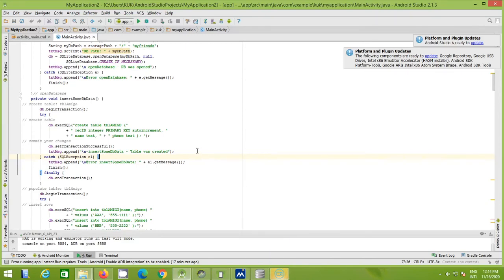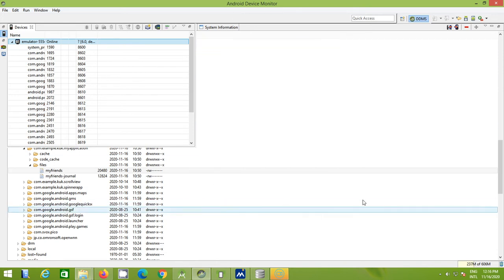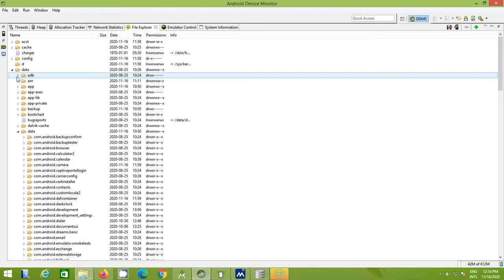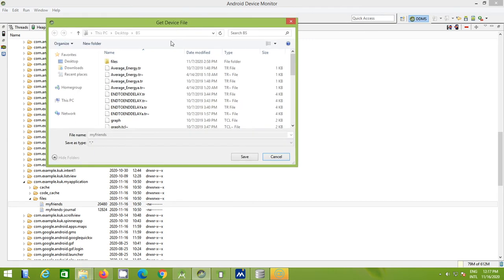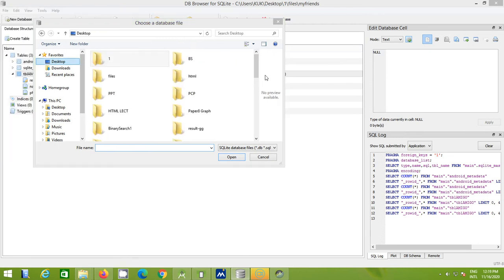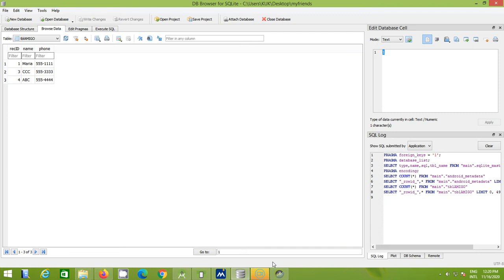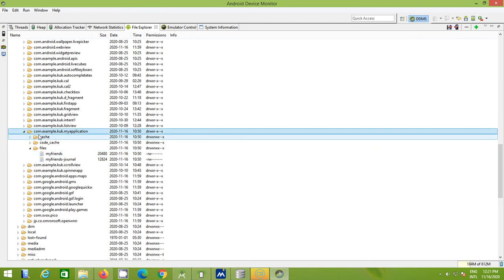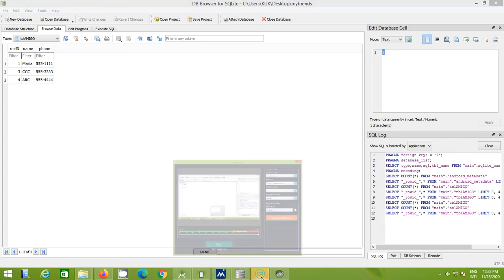How to View the App Database file/Tables in Android